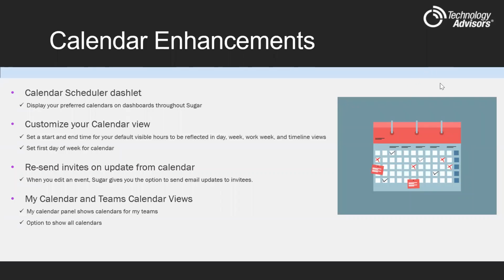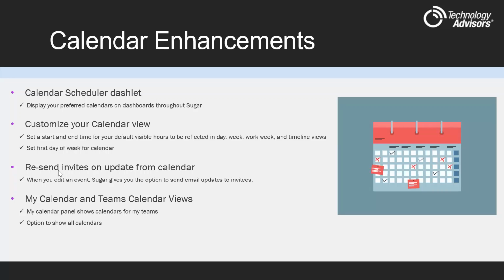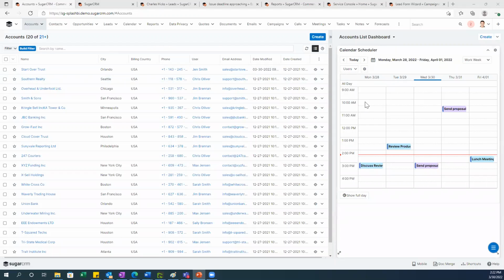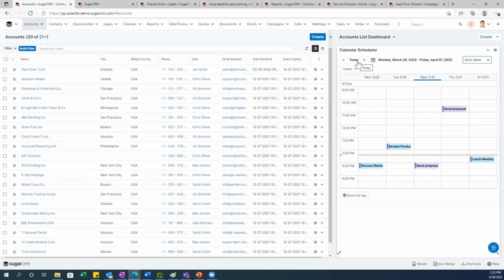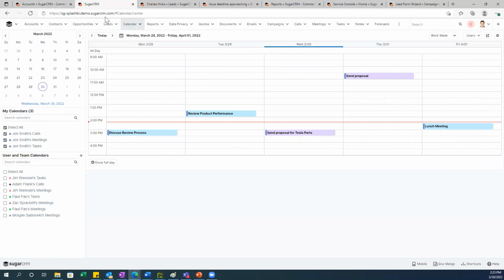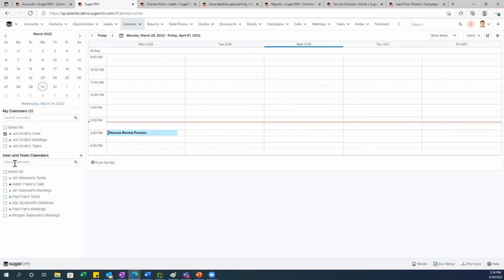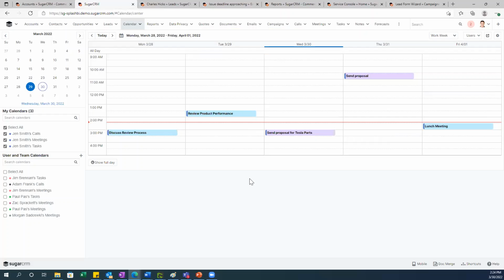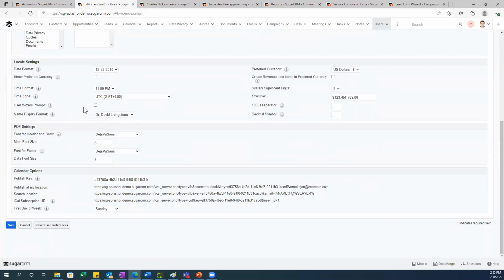[CLIP] Calendar Enhancements in Sugar 11.3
What new things can you do with the latest calendar updates in Sugar? This quick clip from our user group shows you.